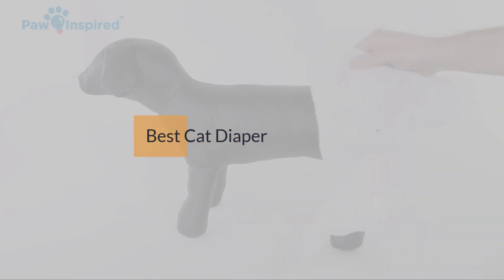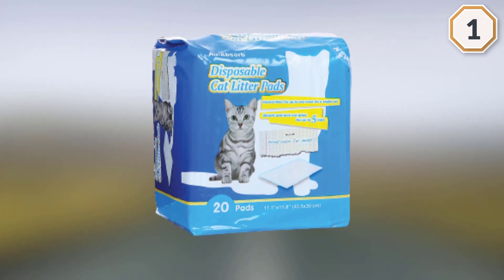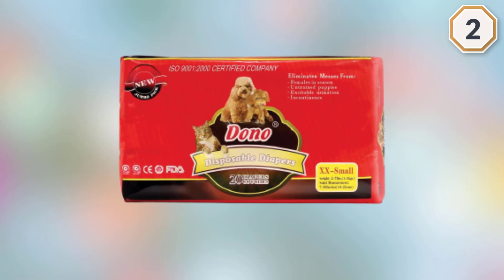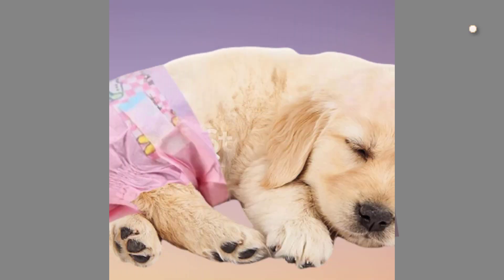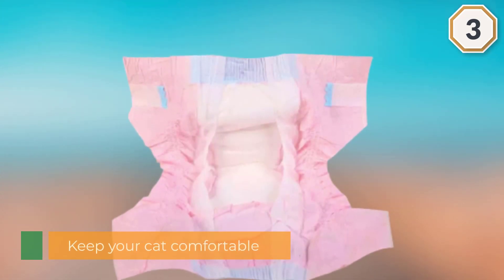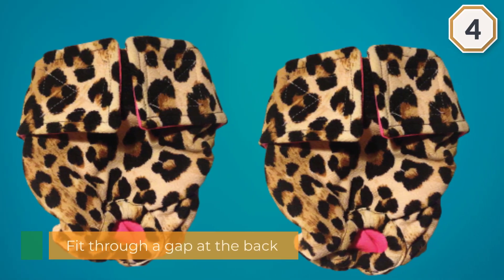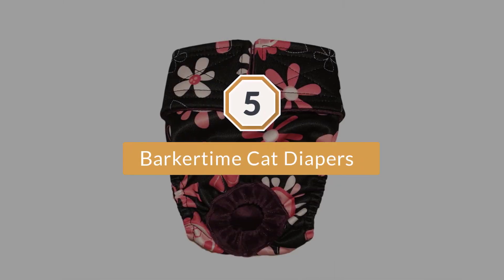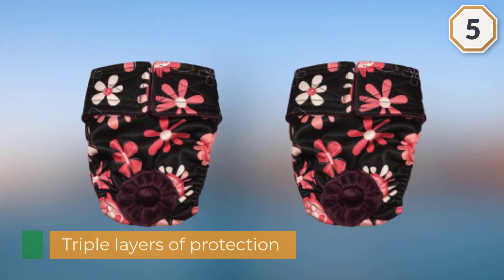Top 5 Best Cat Diapers in 2023 | Review & Buying Guide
Best Cat Diapers featured in this Video:
0:16 1.All-Absorb 20 Count Cat Litter Pads
1:15 2.Dono Pet Diapers, for Female Dogs & Cats
2:14 3.Sungrow Pet Diapers, for Female Dogs & Cats
3:13 4.Barkerwear Cat Diapers
4:11 5.Barkertime Cat Diapers

What Is a Cat Diaper?
A cat diaper is a sort of clothing that permits cats to pee or defecate without the utilization of a latrine, by retaining or containing byproducts to forestall the ruining of external dress or the outer climate. At the point when diapers become wet or dirtied, they require changing, by and large by a subsequent individual. Inability to change a diaper on an adequately normal premise can bring about skin issues around the territory secured by the diaper.